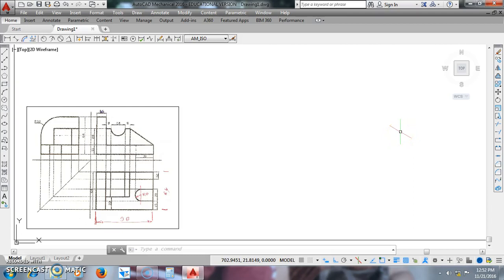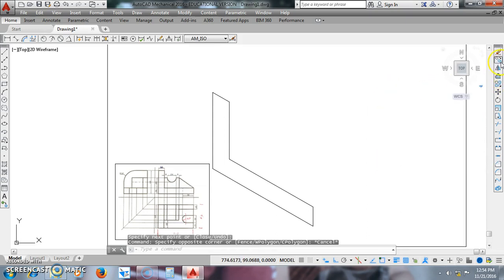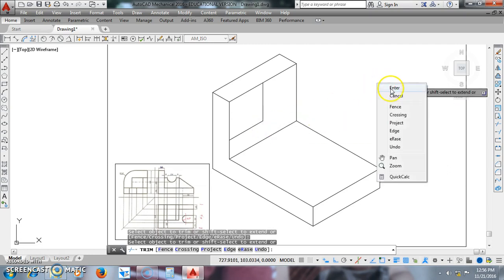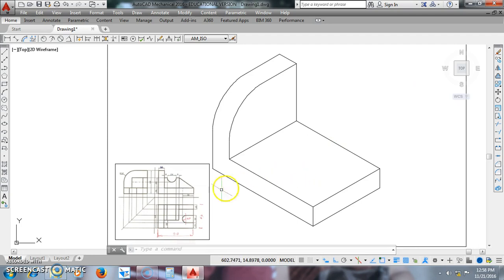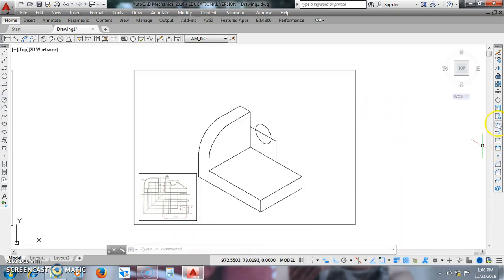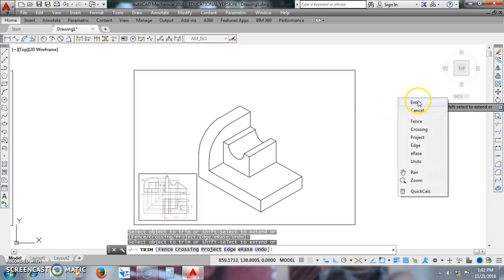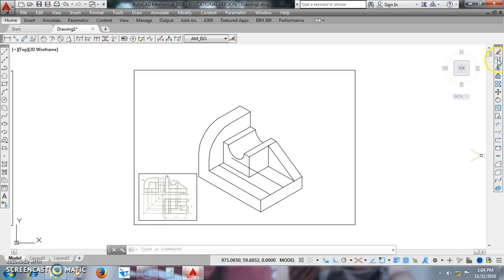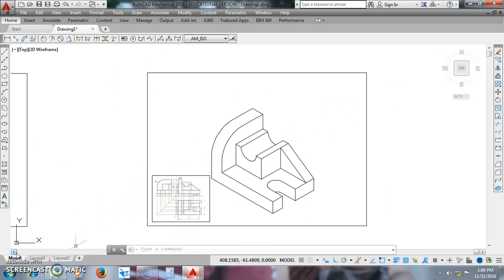CH5 S5 E3